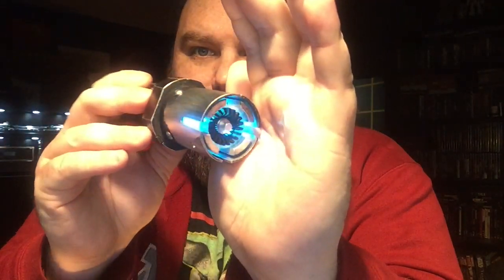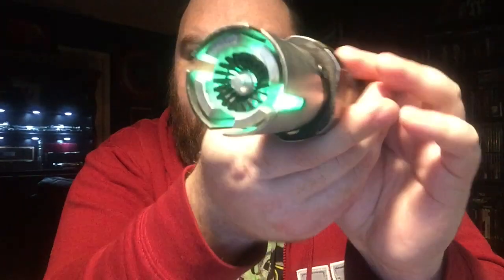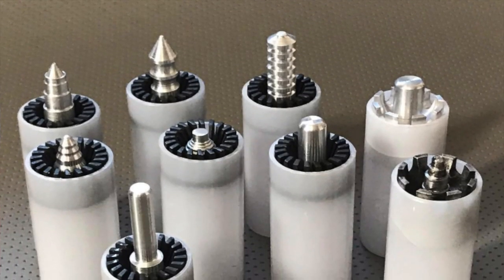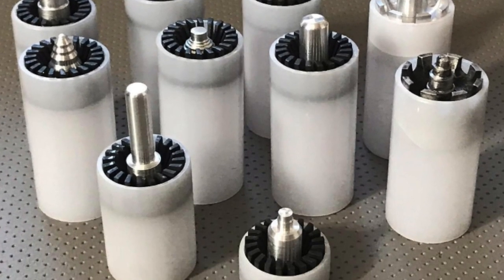Ignition Saber Co. blade plugs